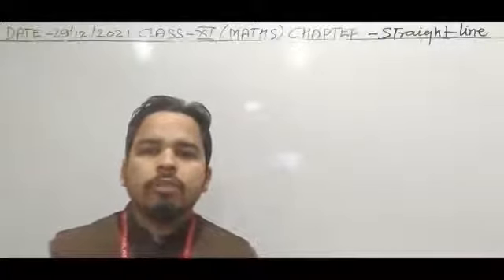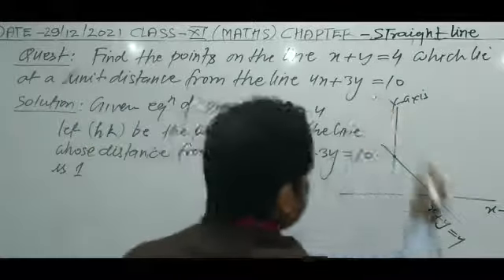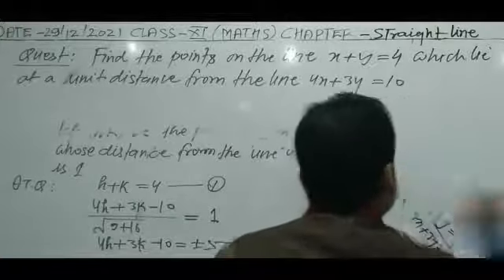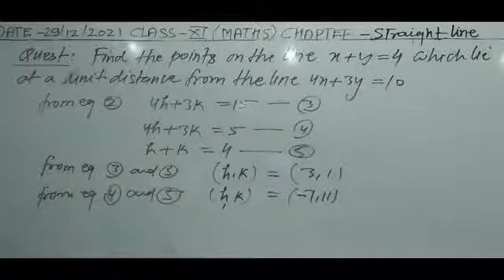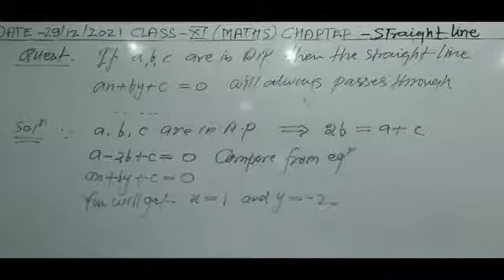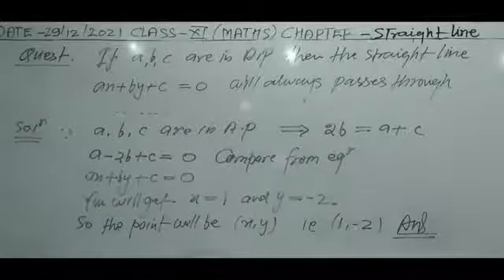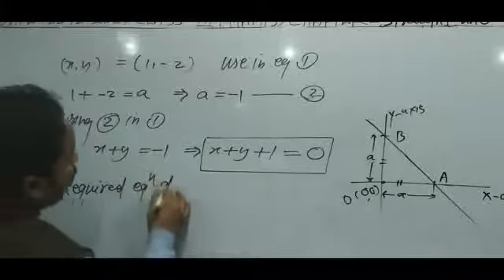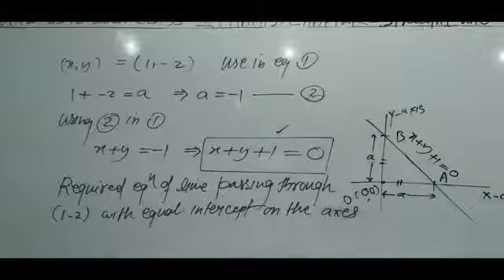Class XI Mathematics 29 12 2021 By Mr. Pawan Kumar Prajapati chapter Straight Lines Questions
Class XI Mathematics 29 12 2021 By Mr. Pawan Kumar Prajapati chapter Straight Lines ,some standard Questions